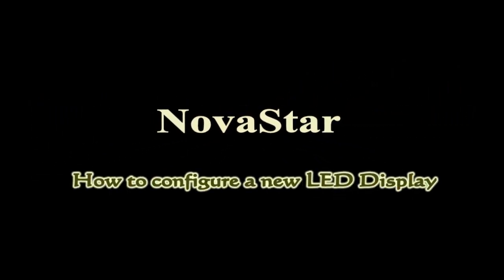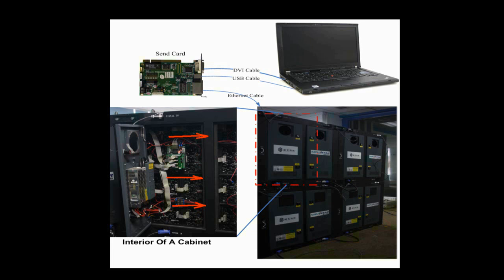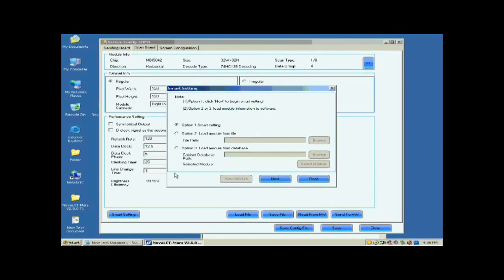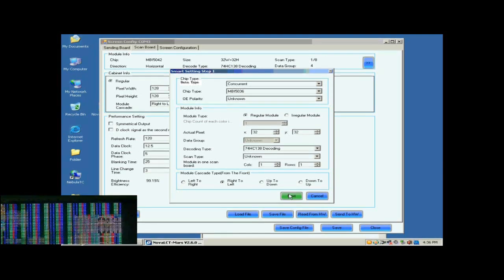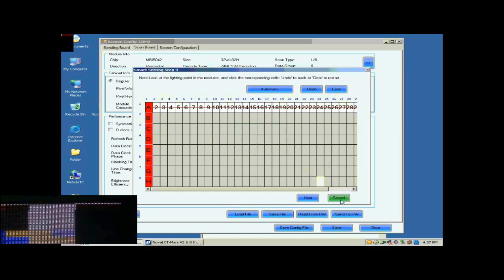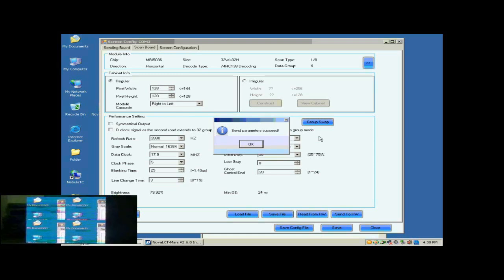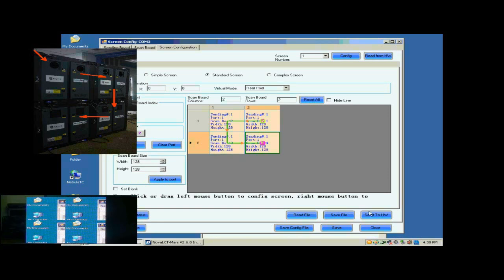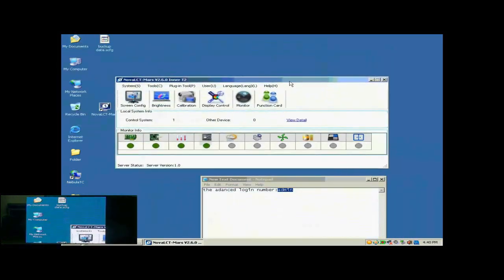NovaStar NovaLCT Operations- NovaLCT-Mars Screen Configure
Learn how to set up and configure your LED screen using NovaLCT-Mars. This tutorial provides a detailed walkthrough of the essential screen configuration process.
For More Information about NovaStar NovaLCT, please go We offer free NovaStar Quotes and Resources.